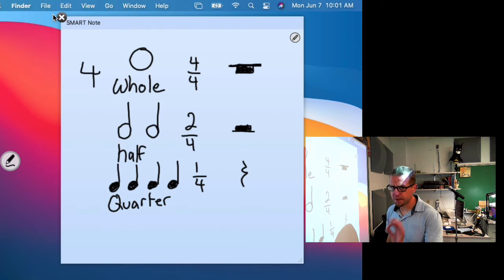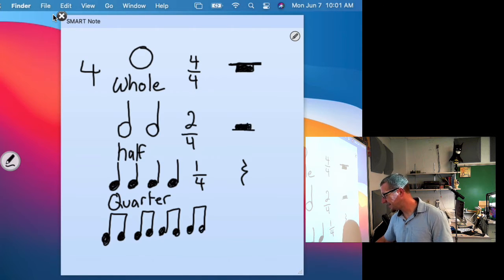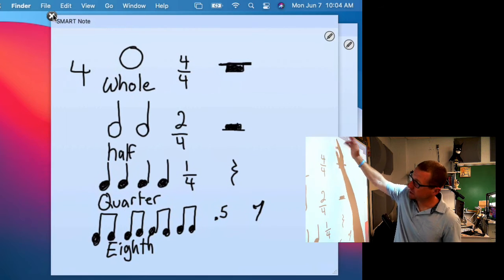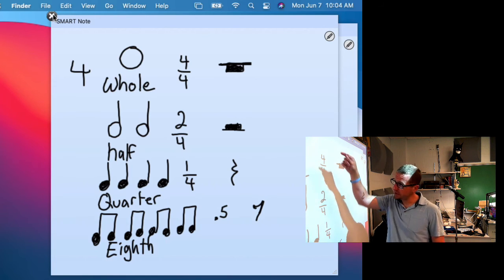Note Names and Values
Hello 5th Graders! Here is a quick review of note names and values.